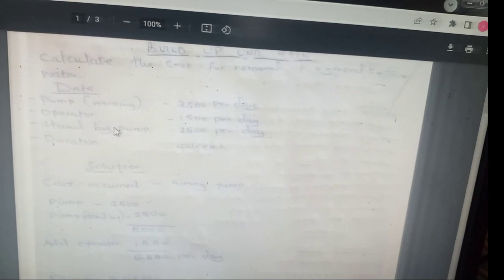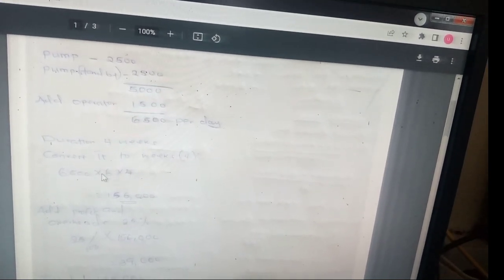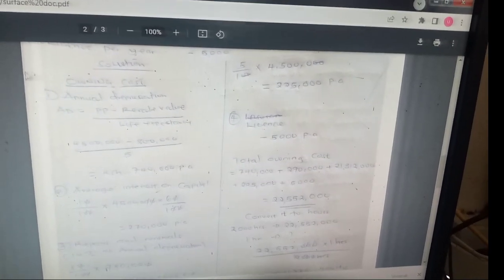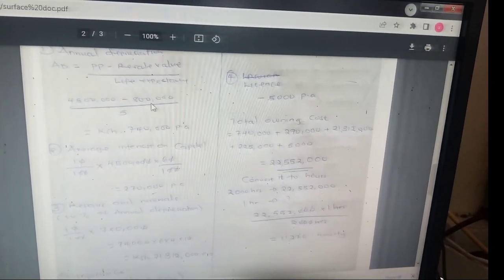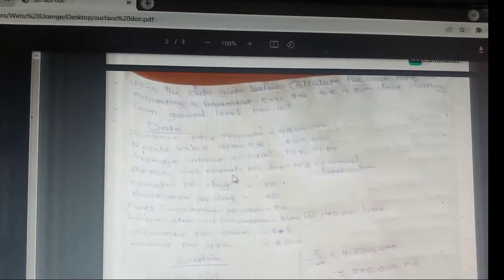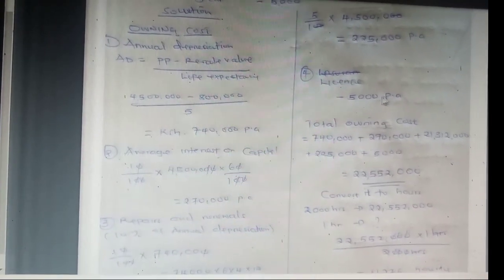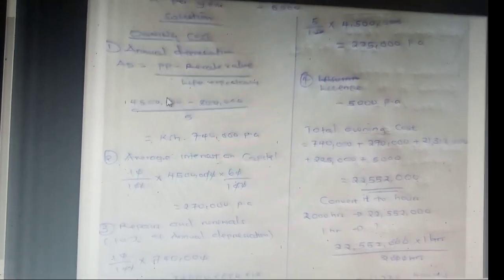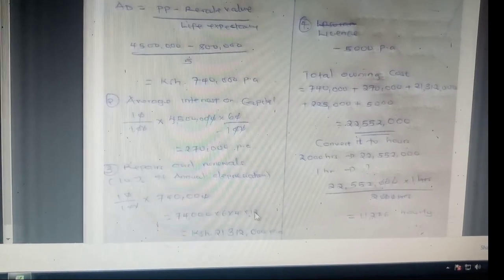HOW TO ESTIMATE FOR REMOVAL OF GENERAL SURFACE WATER AND EXCAVATION WORKS-SOLN TO A KNEC QUESTION.